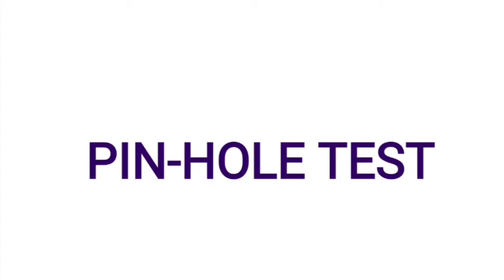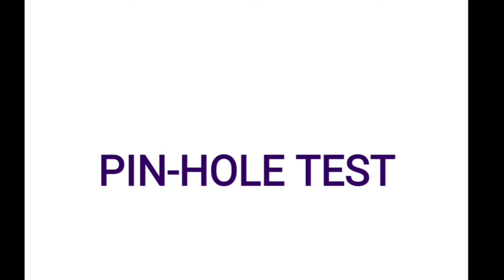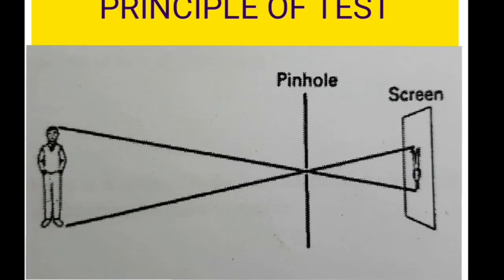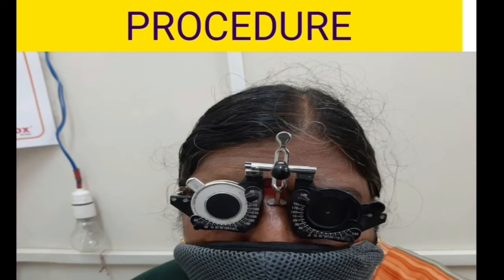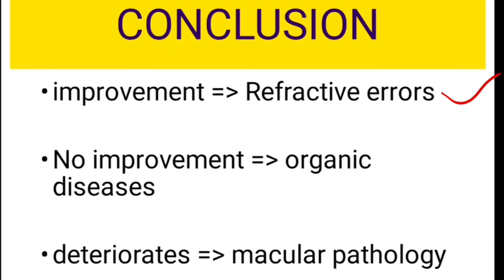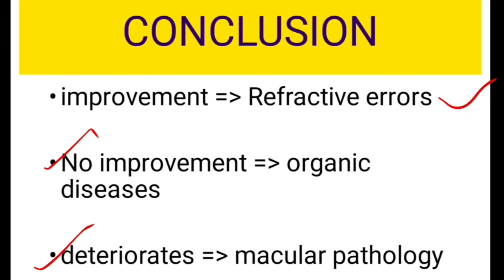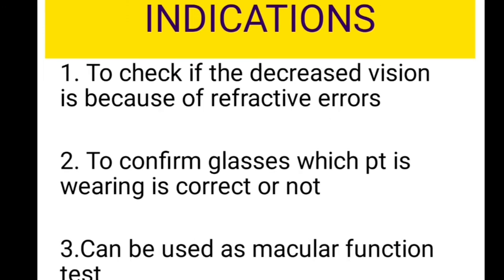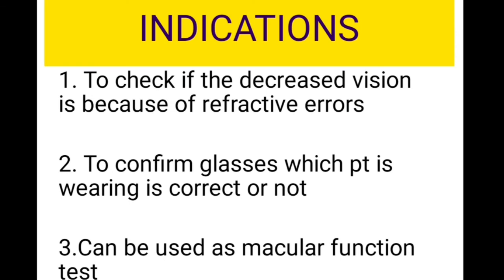PIN-HOLE TEST || PROCEDURE AND CONCLUSIONS OF PIN HOLE TEST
pin hole test
A must test after checking vision
Very frequently asked 3 mark and viva question for undergraduates
interpretation of pinhole test
procedure of pin hole test
indications for pinhole test